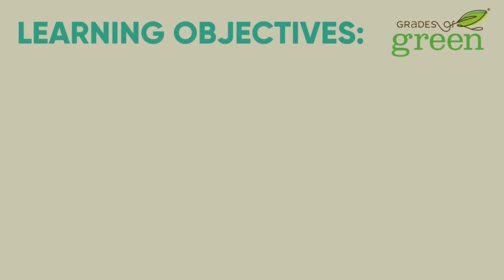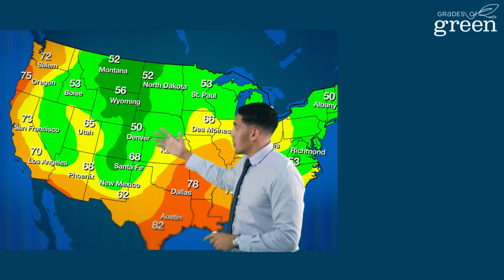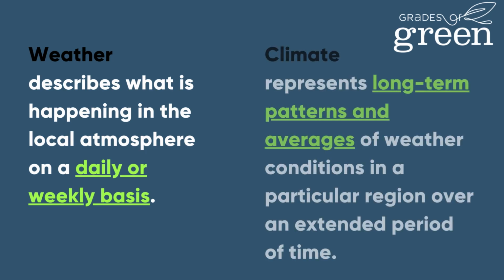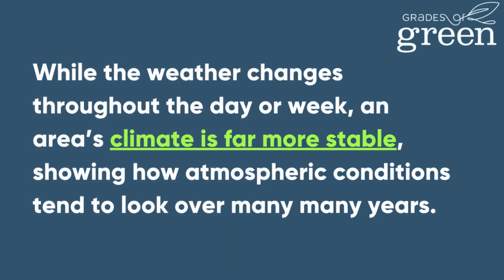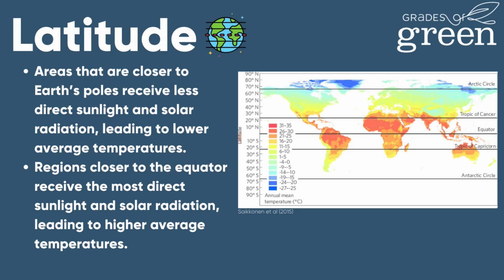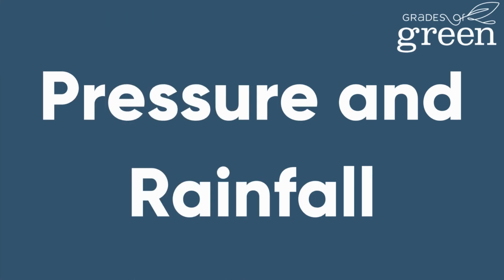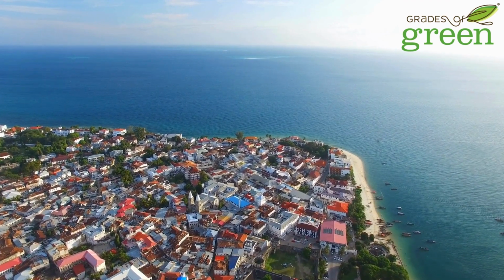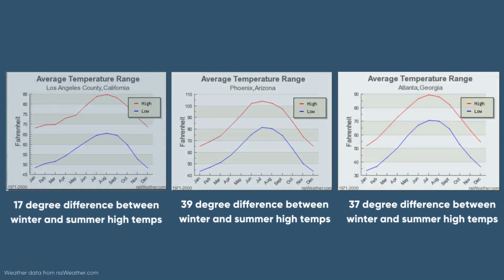Adult Learning Series: Climate Basics - Part 1